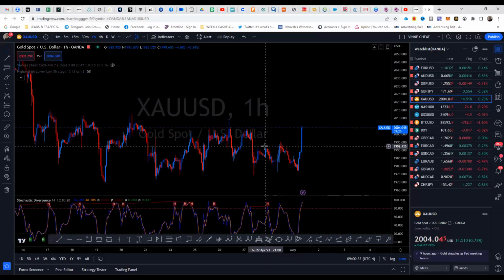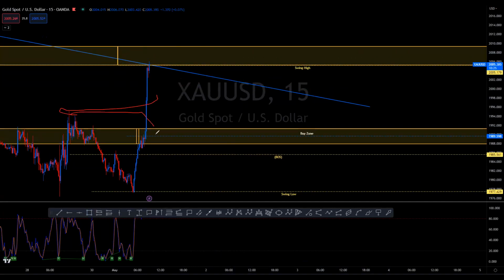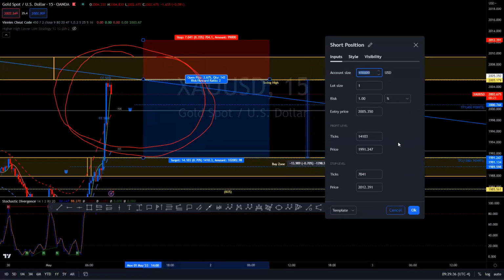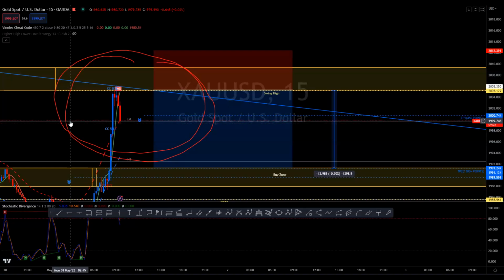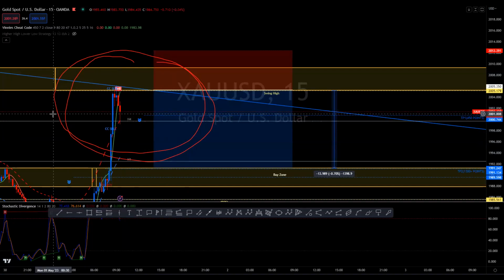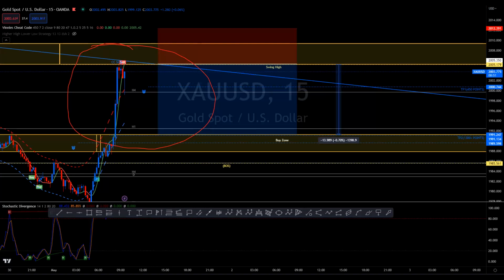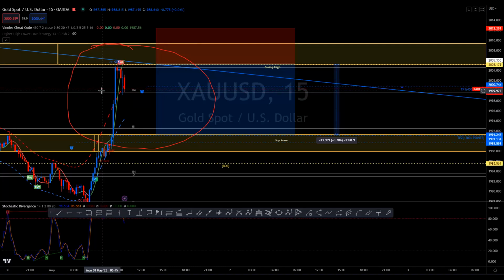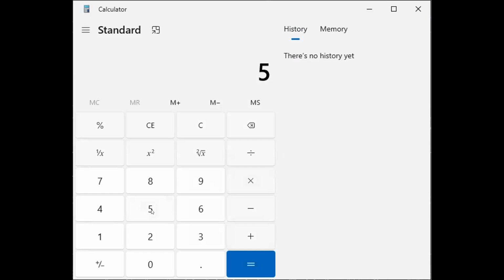G.S.A STRATEGY LIVE SESSION ON GOLD (5/1/23)